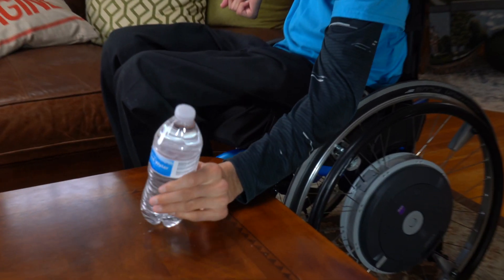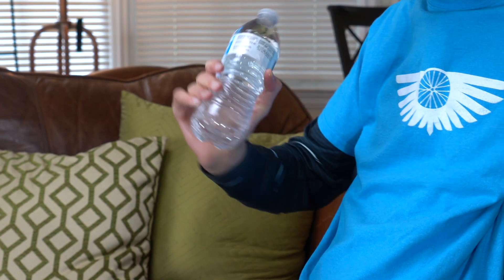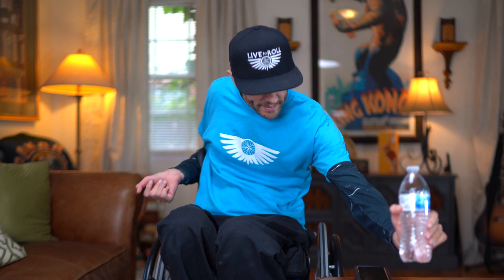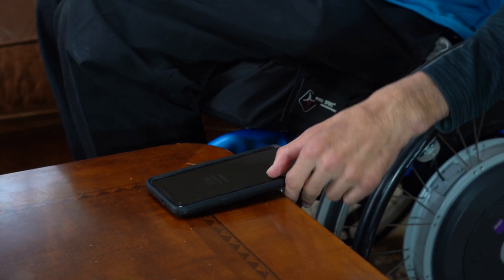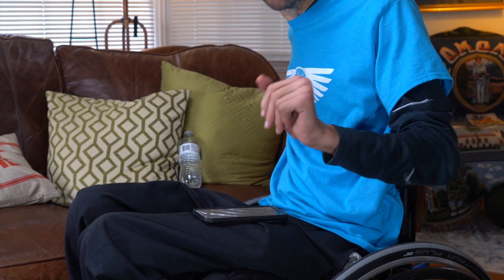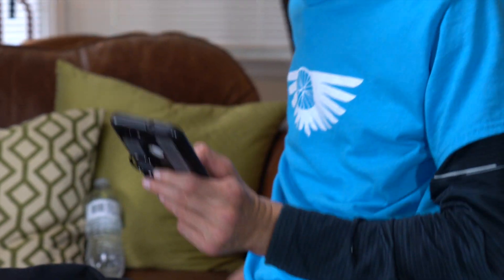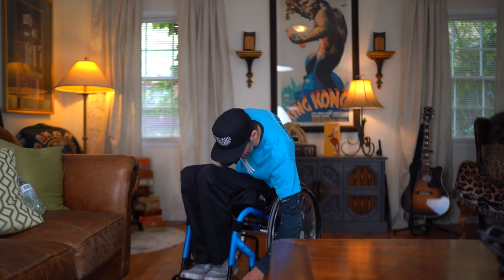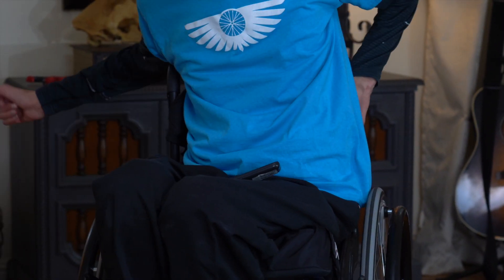Tenodesis grasp and How Quadriplegics use it to pick stuff up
Live To Roll - Another informative video on what tinodesis is and how quadriplegics use tinodesis grasp to pick things up in daily life. I show how I use it to hold basic stuff like a water bottle and how I use it pick things up off of a coffee table and the floor.

What it is - Tenodesis grasp and release is an orthopedic observation of a passive hand grasp and release mechanism, affected by wrist extension or flexion, respectively. It is caused by the manner of attachment of the finger tendons to the bones and the passive tension created by two-joint muscles used to produce a functional movement or task (tenodesis). Moving the wrist in extension or flexion will cause the fingers to curl or grip when the wrist is extended, and to straighten or release when the wrist is flexed.
Simply explained it's the wrist extension tightening the tendons in your hand to close your fingers and form a grasp.

This video was shot and edited by my very talented friend @ericquiros8 @eq.visuals  - Check him out!